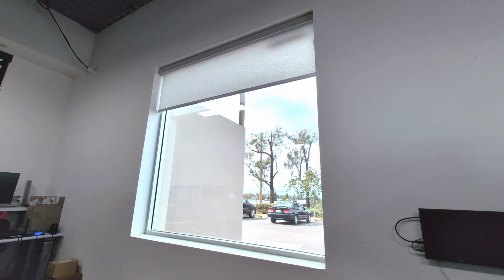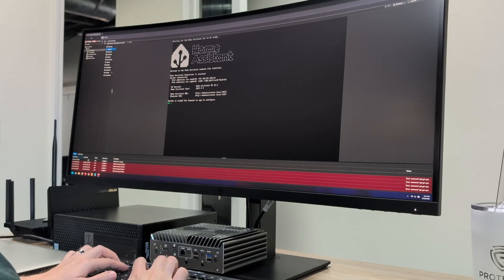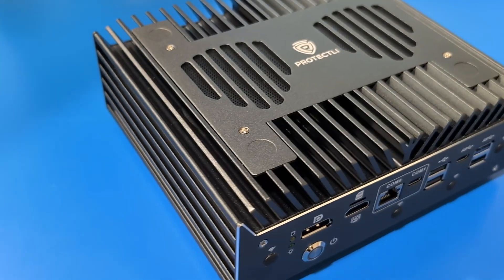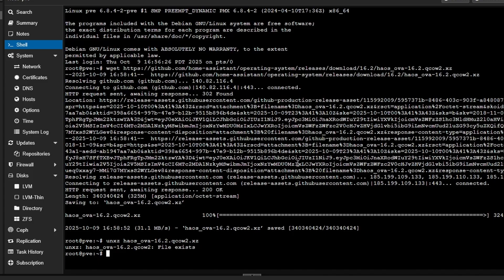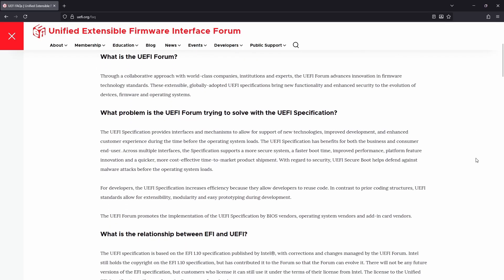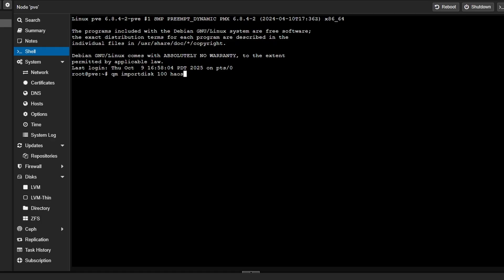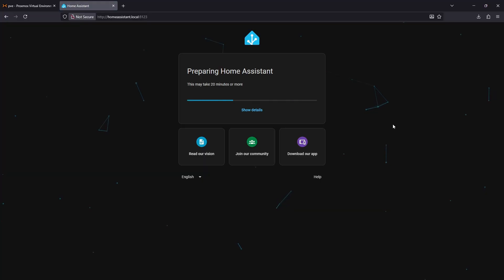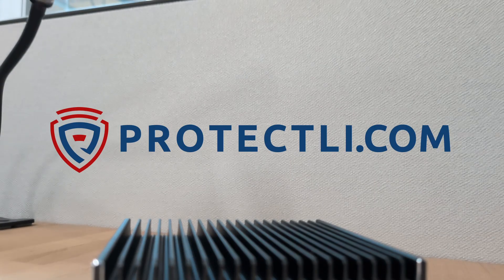Can This Little Device Run My Whole Smart Home?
See how a Protectli Vault, typically used for a home lab or firewall, can be the perfect mini pc for your smart home. This video walks through the setup of Home Assistant, turning the Vault into a powerful hub for IOT devices and home automation.

0:00 - Smart Homes are Awesome
2:15 -  How to Install Home Assistant OS as a VM in Proxmox
9:32 - What now?